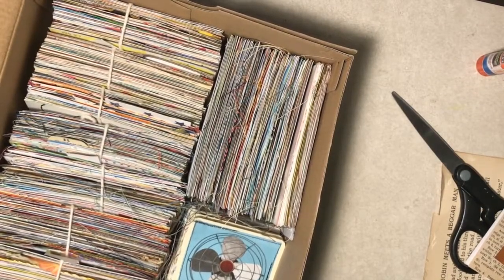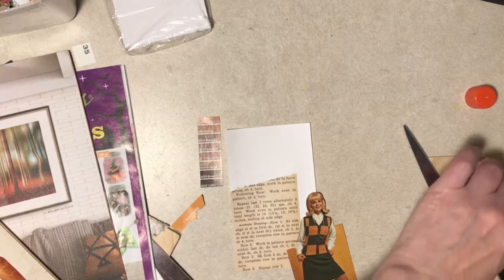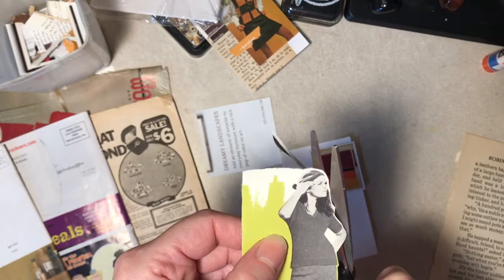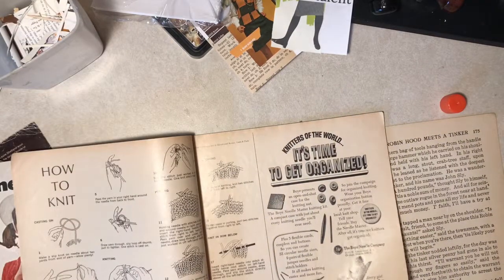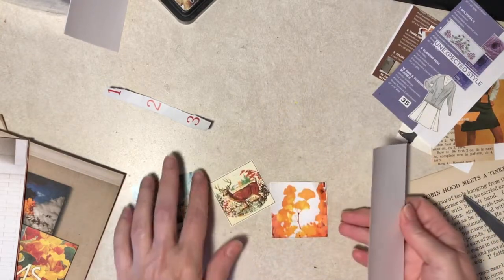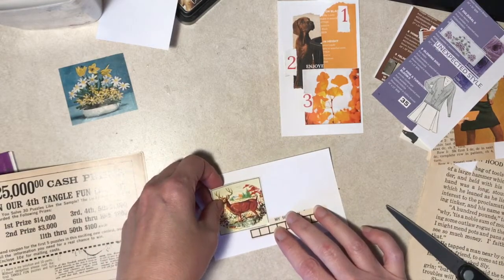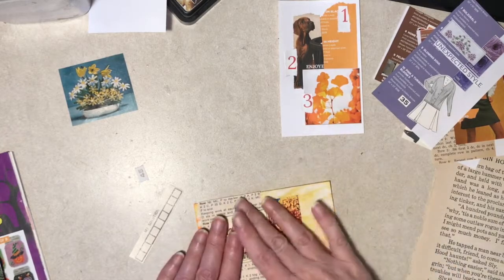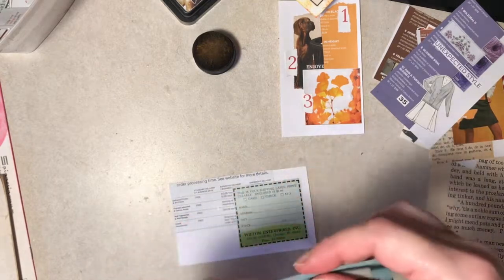Making Collaged Index Cards